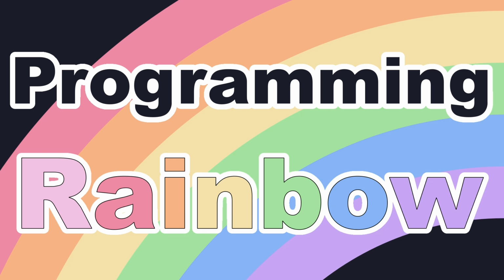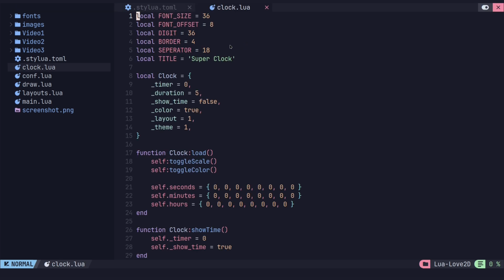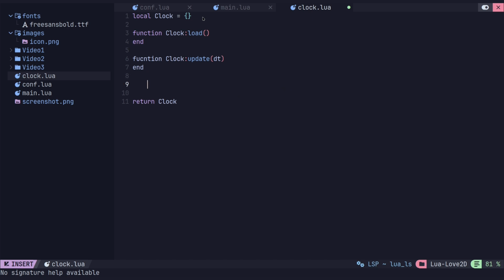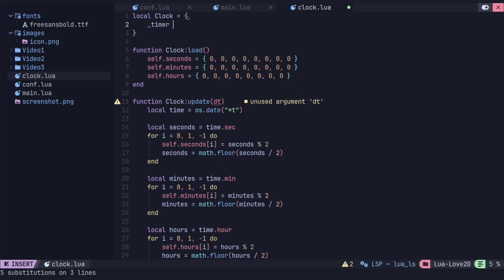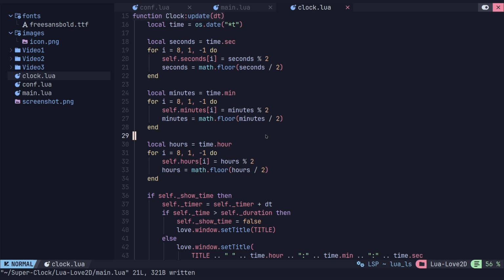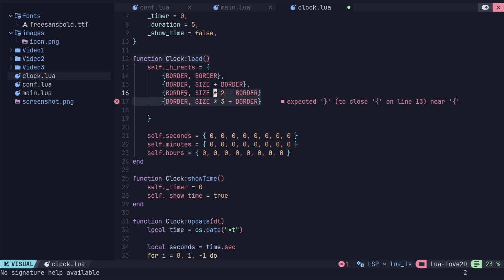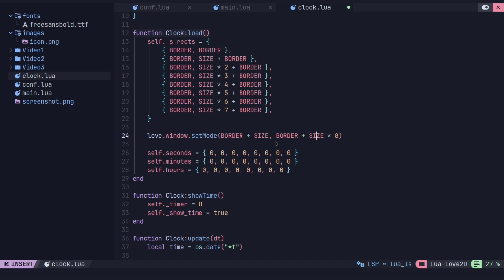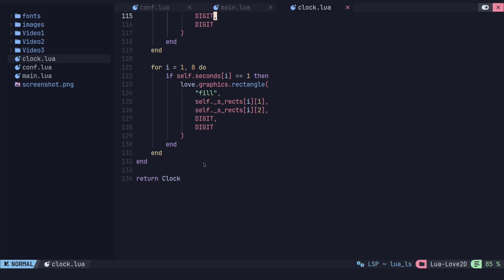Super Clock - Part 1 - Lua and Love2D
We will be setting up the main.lua, conf.lua, and clock.lua files. We will get the system time and convert it into a binary version. We will then create the vertical layout for Super Clock. Finally we will finish the first video by drawing a working version of Super Clock.

A Tutorial Series for creating a Binary Clock in the Lua language and Love2D.